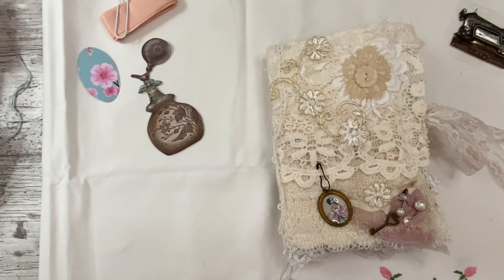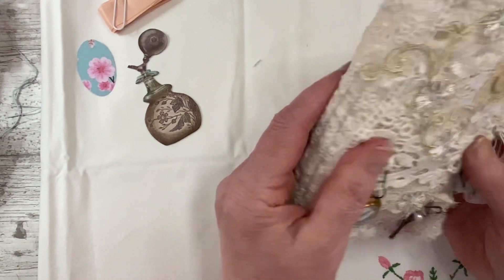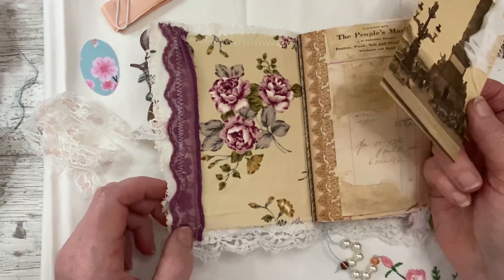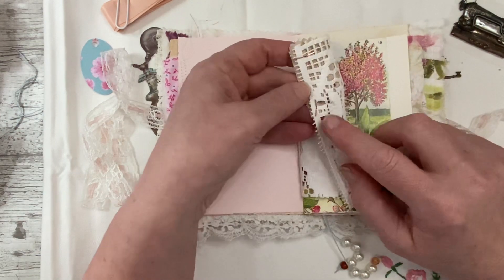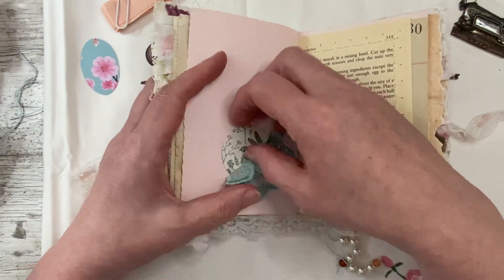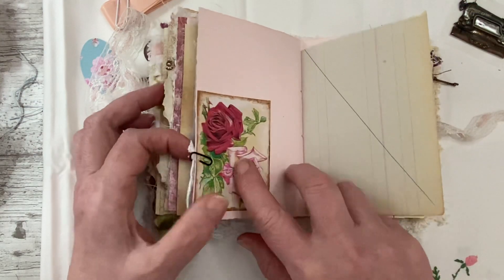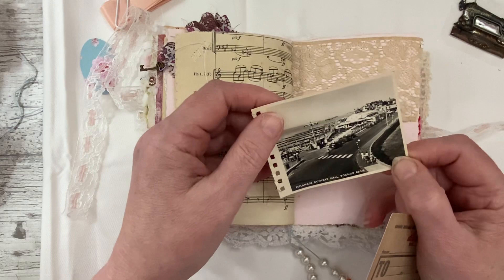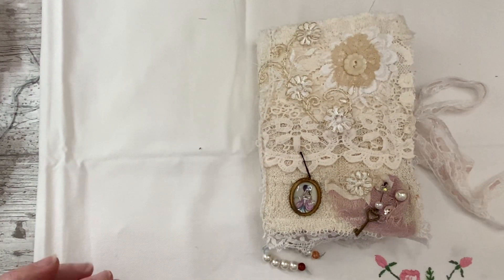Flip through of a shabby chic writing journal